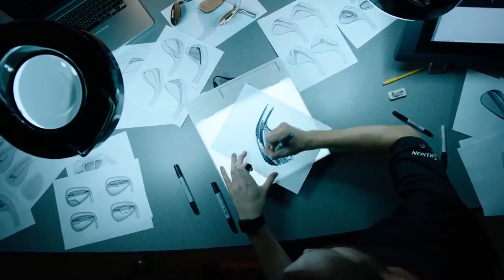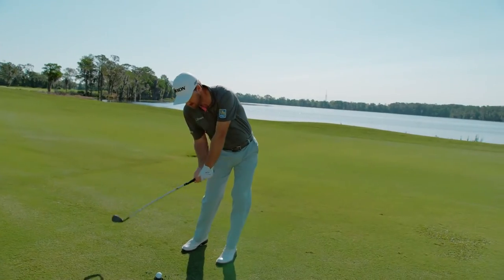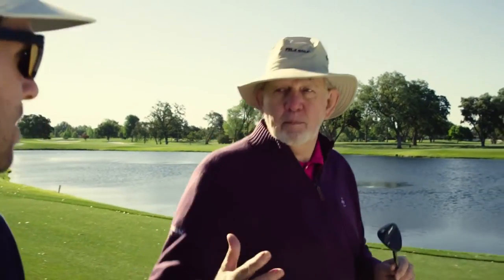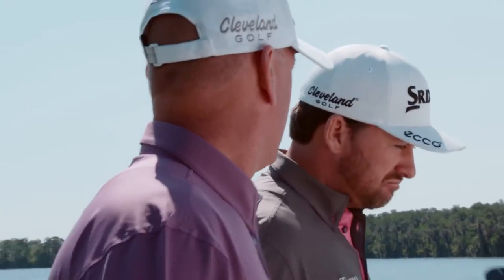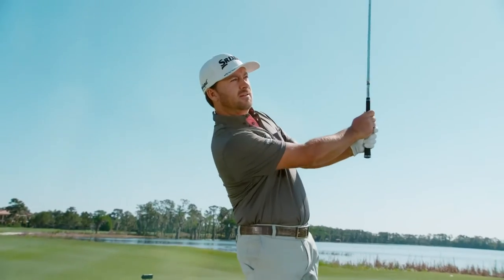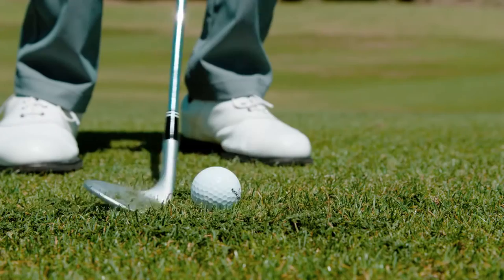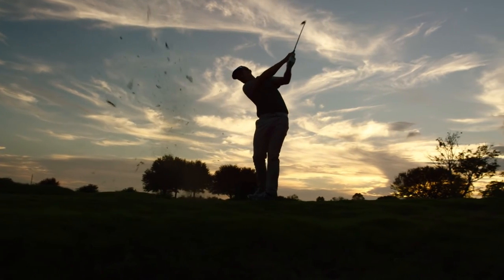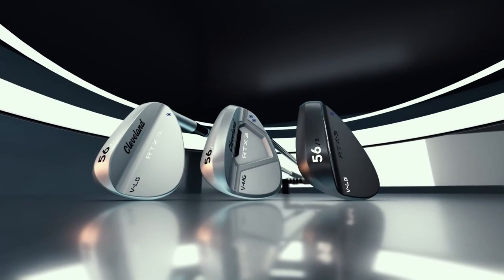Cleveland Golf RTX 3 Wedges